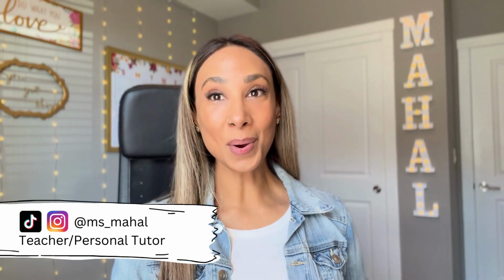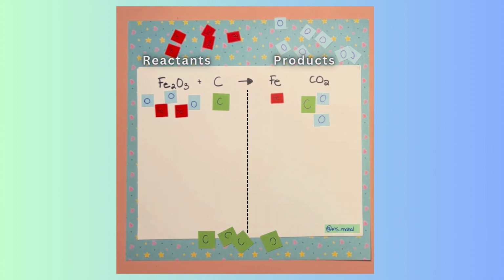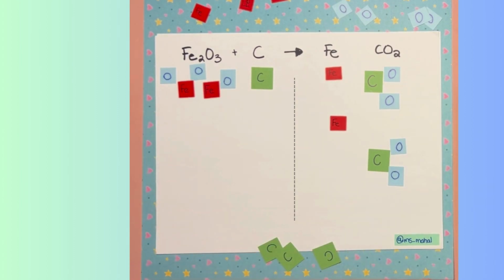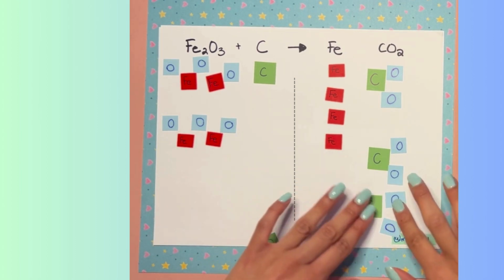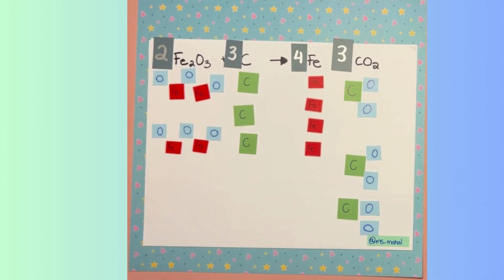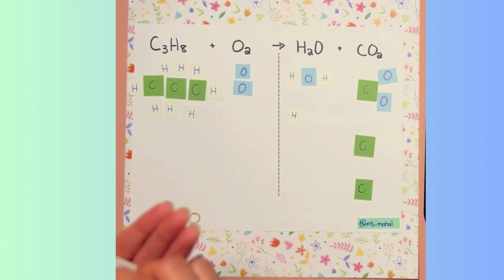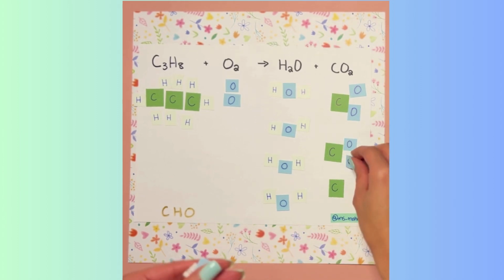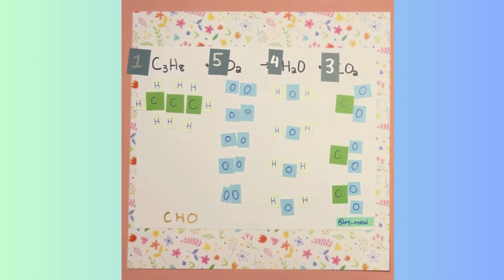How to Balance Chemical Equations | Step-by-Step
Struggling with balancing chemical equations? You're not alone! In this video, I break down how to balance chemical equations using a simple, step-by-step method. We’ll go through two clear examples so you can master this must-know chemistry skill.

Whether you're just learning or need a refresher, this is the video for you!

Inspired by the amazing work of @melissamaribel – thank you for making chemistry fun and accessible!

Need extra practice? Download the worksheets that go along with this lesson